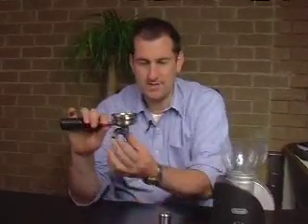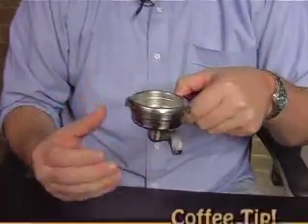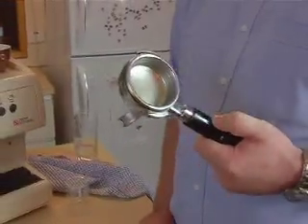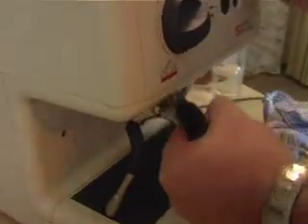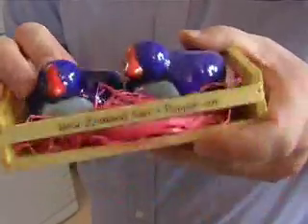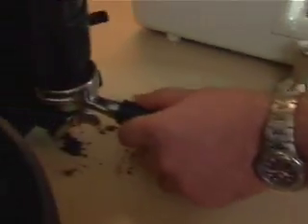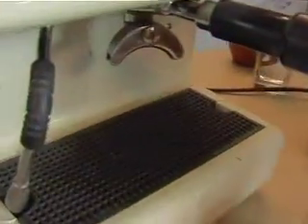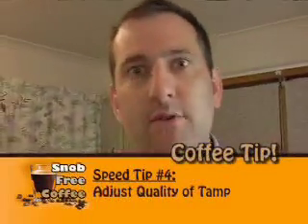Snob Free Coffee #2 - Pour Speed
In this episode of Snob Free Coffee we go through the process of "dialing in" your coffee machine so that it's producing perfectly extracted coffee.